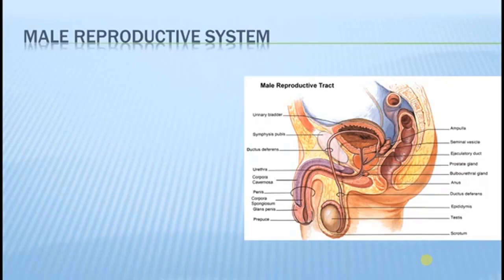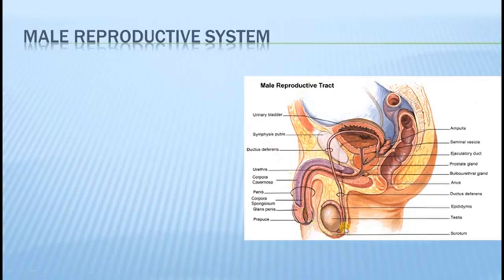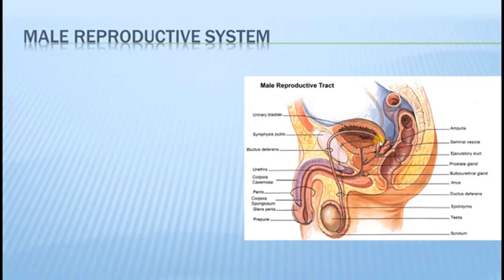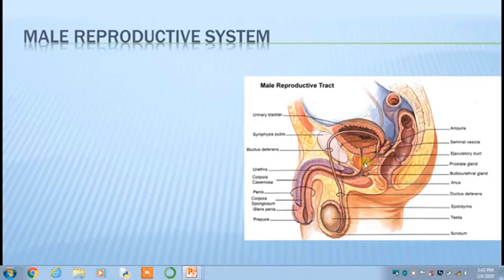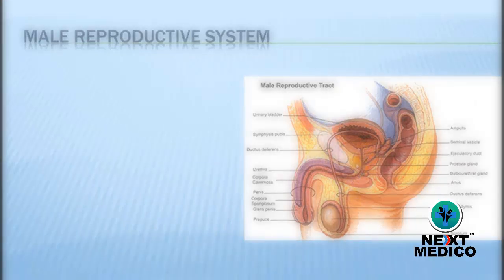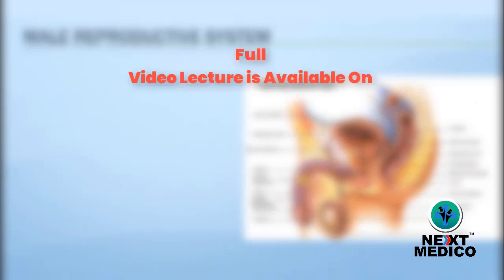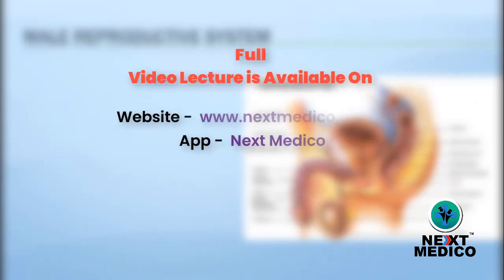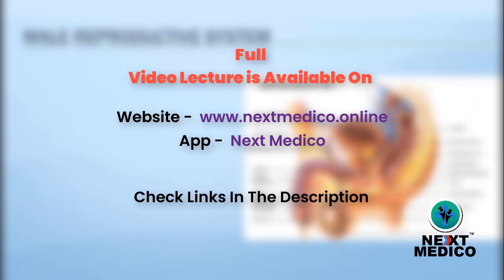NEXT MEDICO - MBBS : Abdomen Region : External Genetalia Lecture - 3